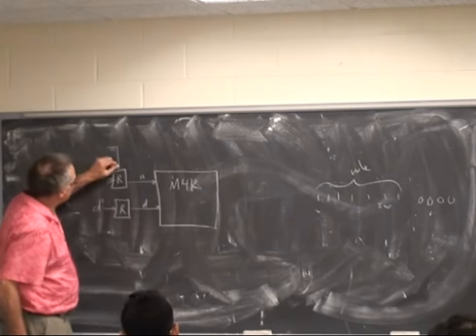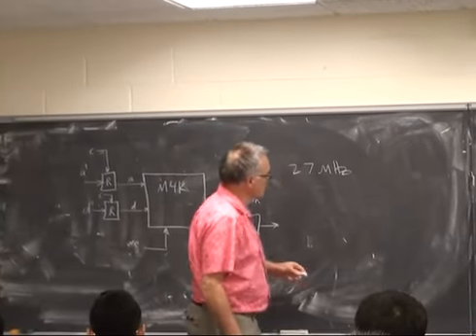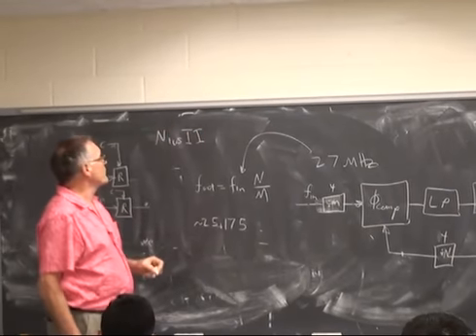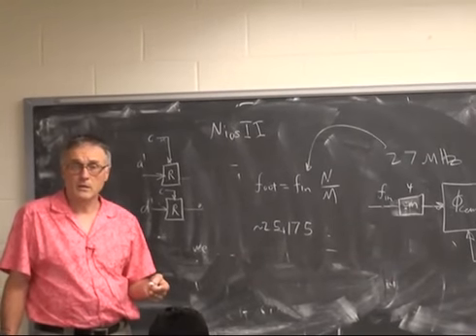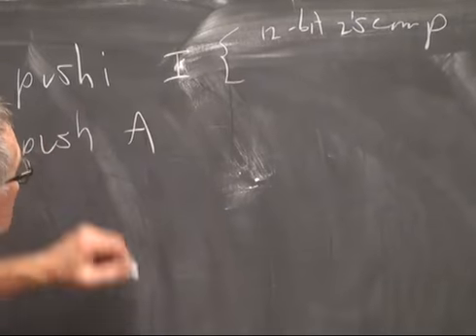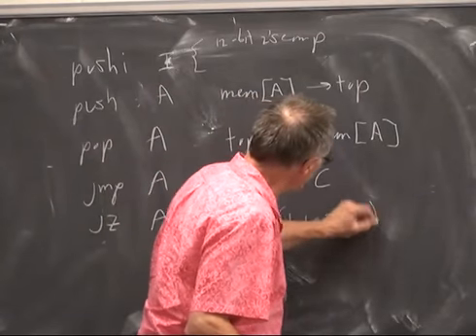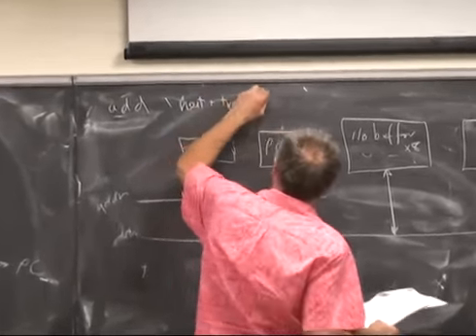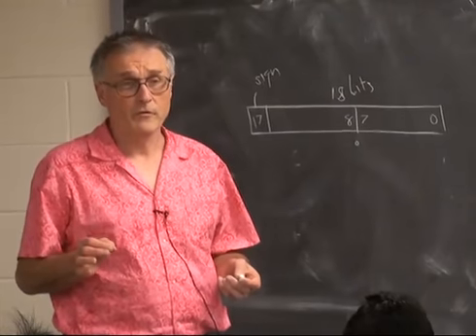#5 -- lab 2 audio filtering